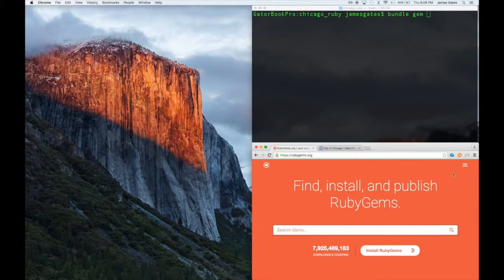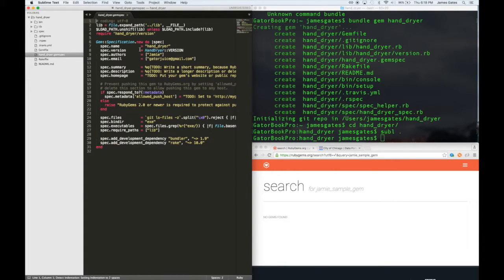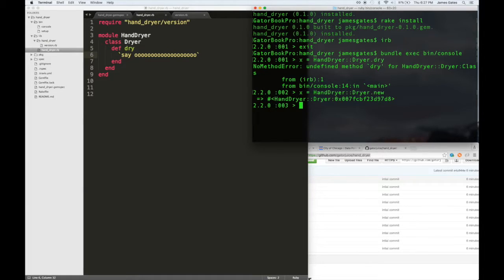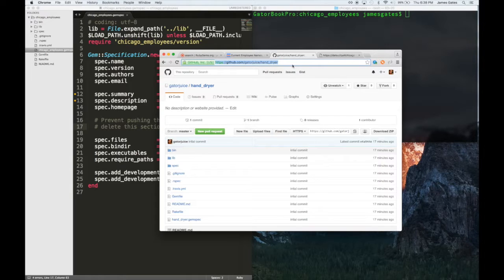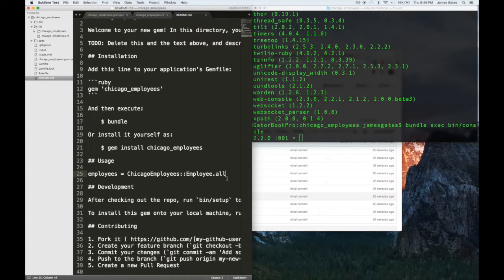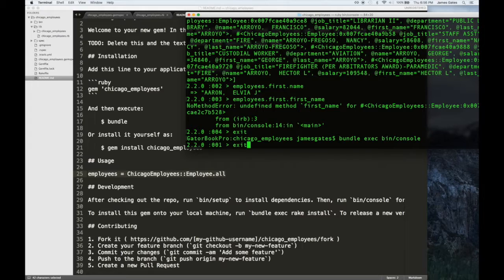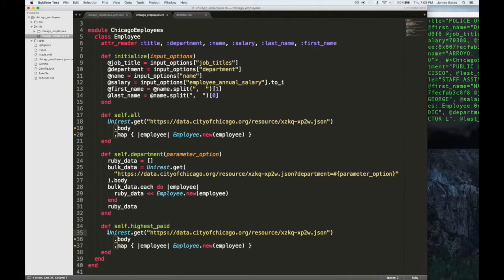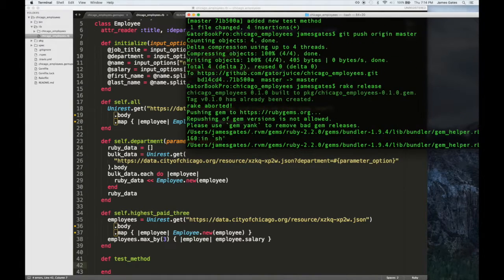Building a Ruby Gem: Beginner's Guide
This video is a nice and easy introduction to working with the bundler gem in order to create your own gems and even release them on rubygems.org